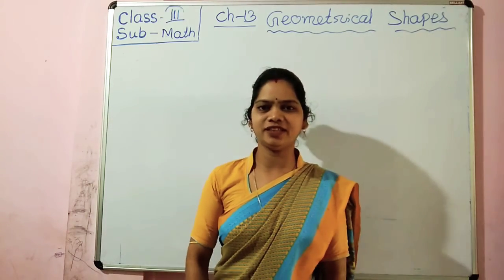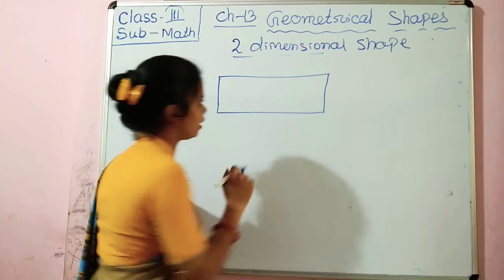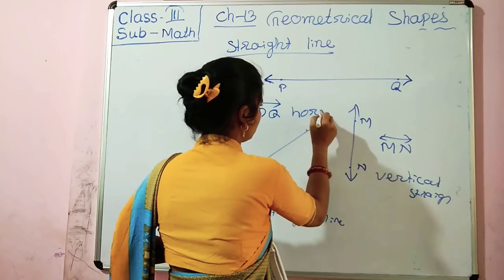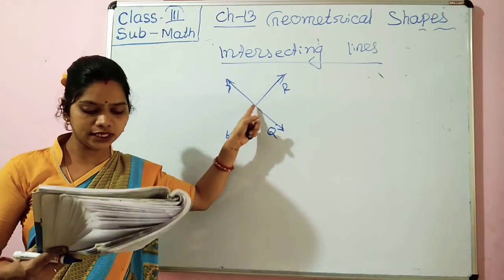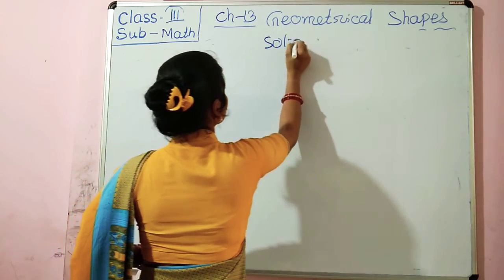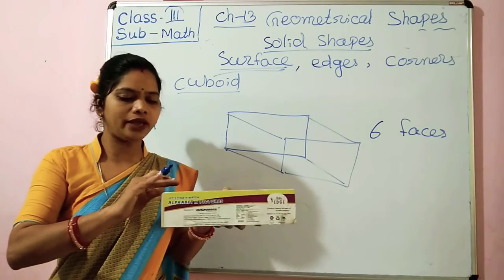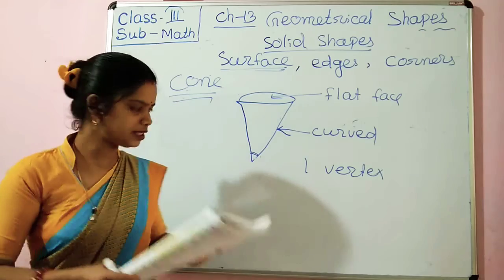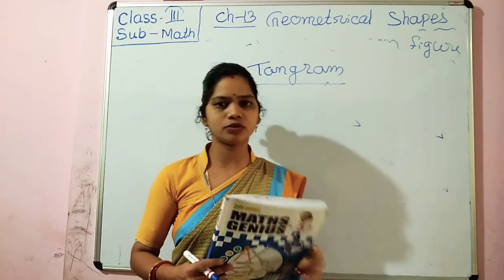GPS Std-3 Math ch -13 (Geometrical Shapes)